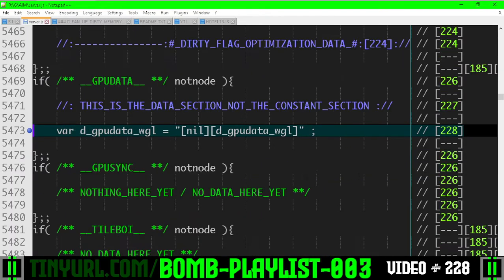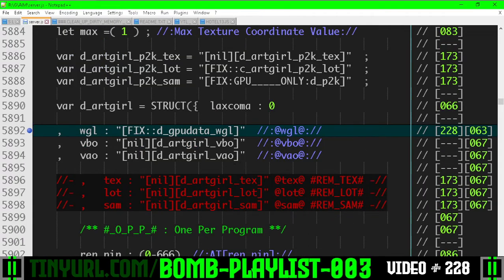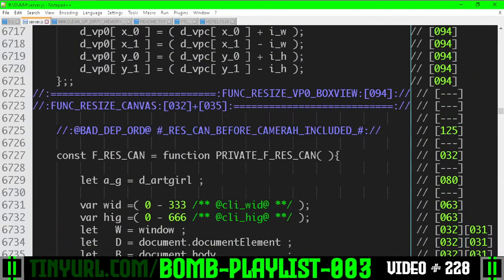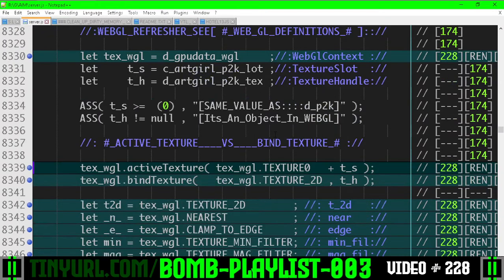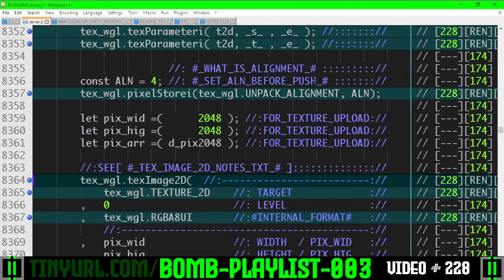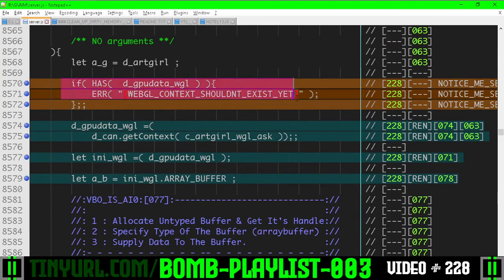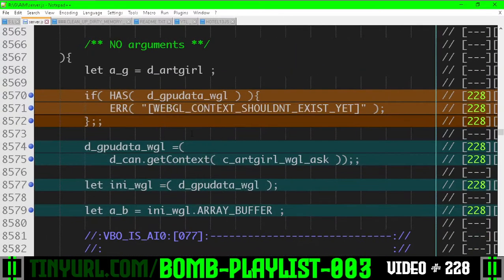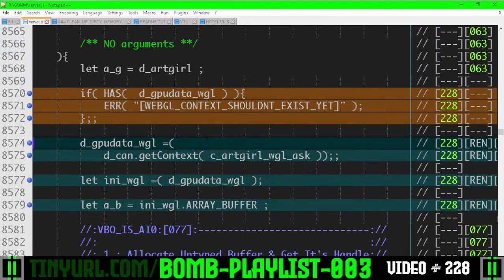228 : REFACTOR : GPUDATA & GPUSYNC - P3